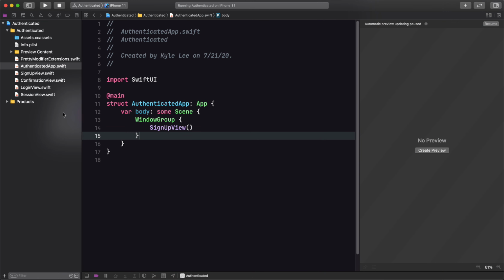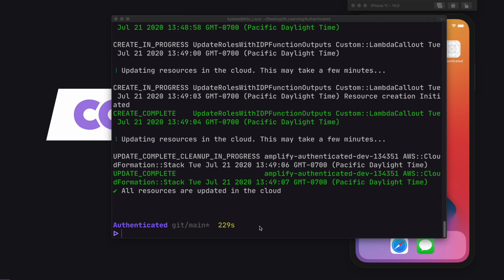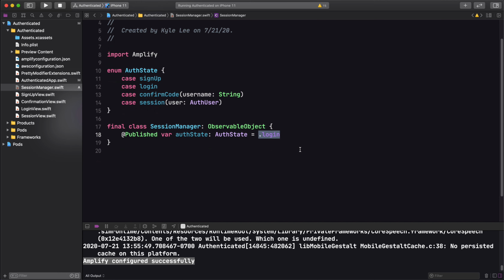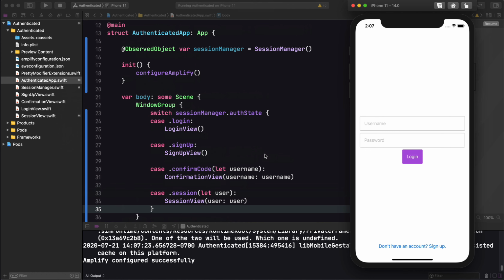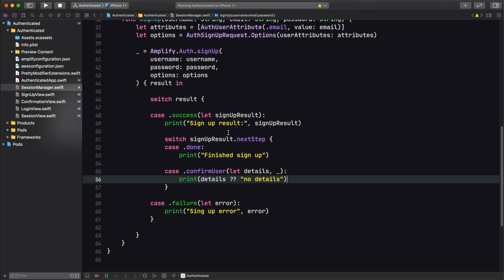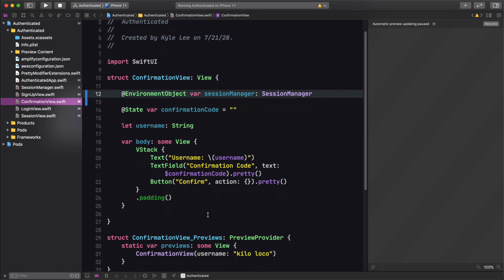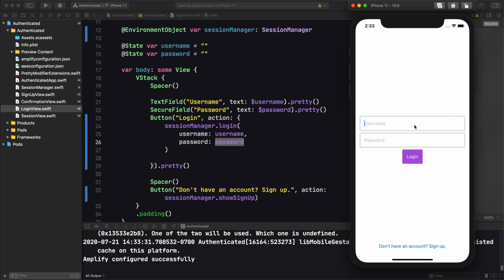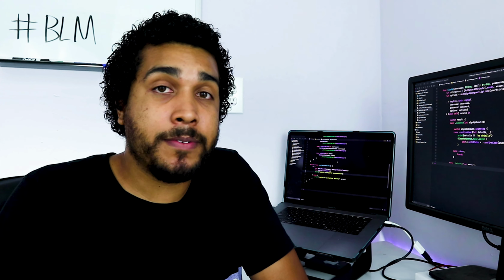AWS Amplify Authentication Flow for iOS SwiftUI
🚨 A newer version of AWS Amplify has been released since this video was published. Please follow our Amplify Gen 2 Quickstart guide if you want to create a new project today with Amplify!

This video will demonstrate how to easily add Authentication to an iOS SwiftUI project with AWS Amplify. The video will cover how to create sign up, account confirmation, sign in, and sign out. AWS Amplify is a set of tools and services that enables mobile and front-end web developers to build secure, scalable full stack applications, powered by AWS.

With Amplify, it’s easy to create custom onboarding flows, develop voice-enabled experiences, build AI-powered real-time feeds, launch targeted campaigns, and more.